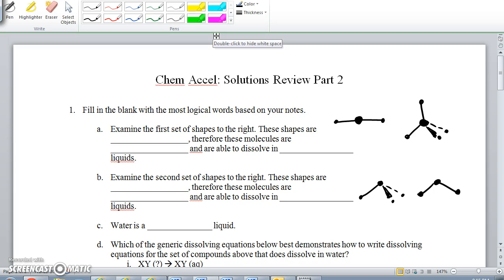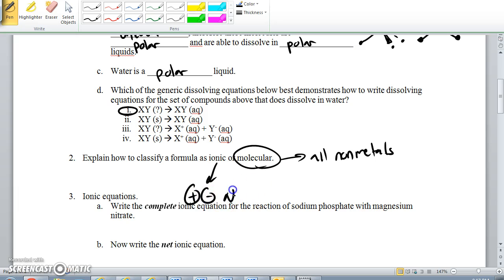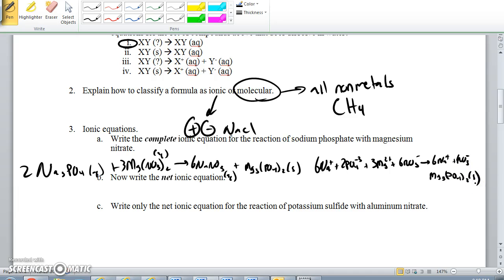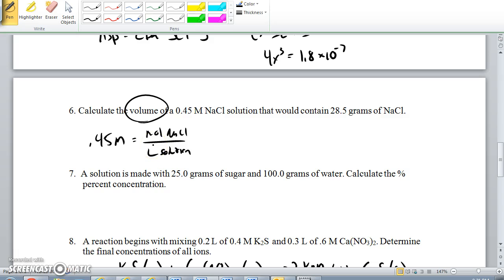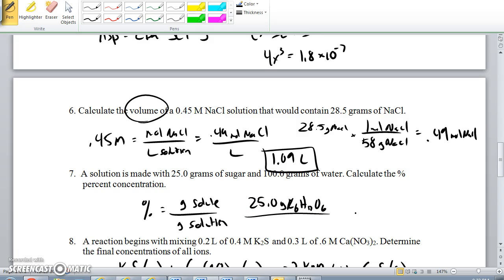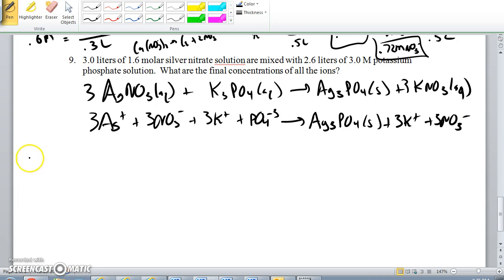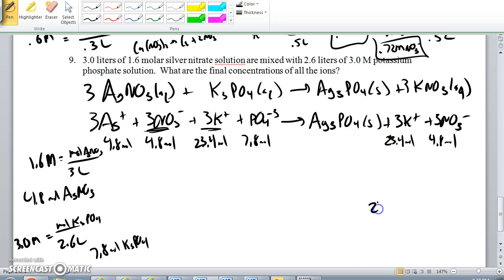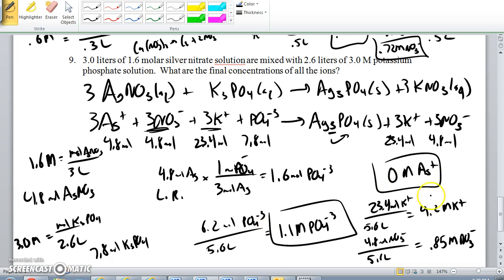Solutions Review Part 2 2015